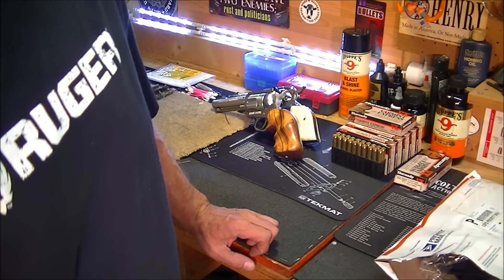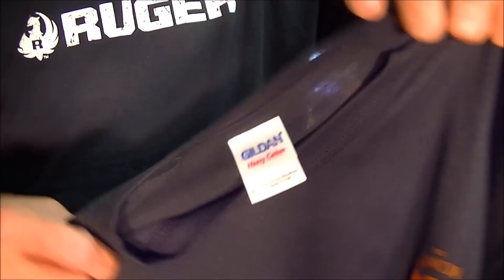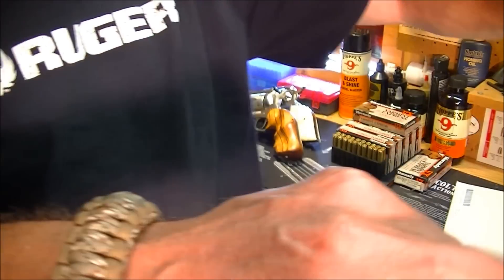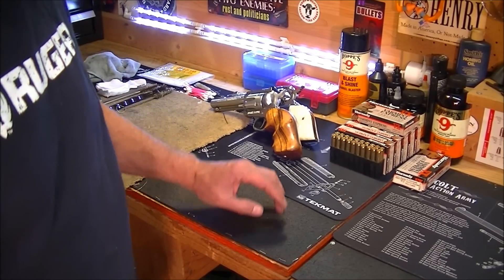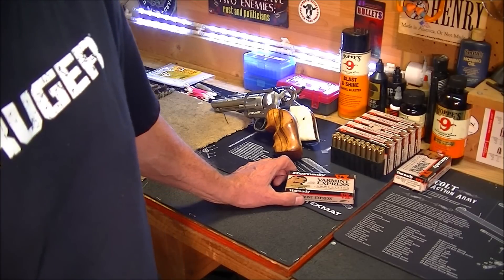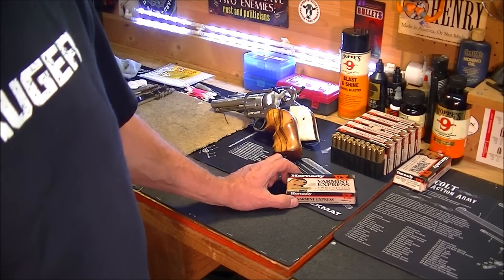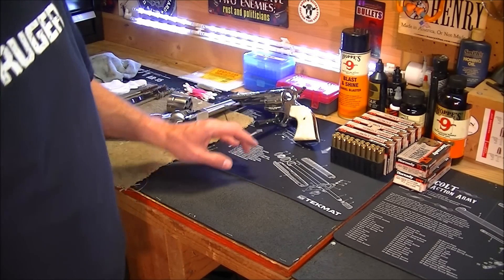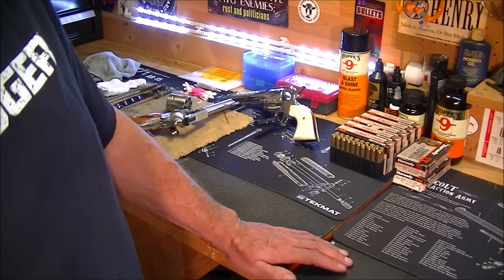Ammo Score & Project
Just showing a few cool items and some ammo I was able to obtain. Also a brief update on a new project I'll be working on. Remember to visit Pete @ The Armory Channel here on YouTube!